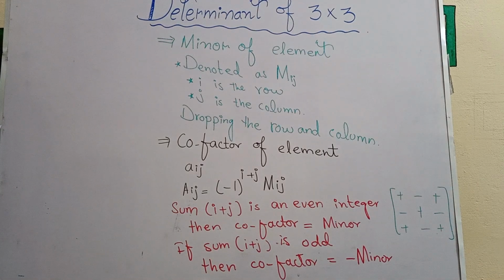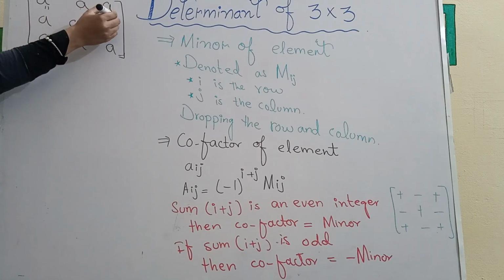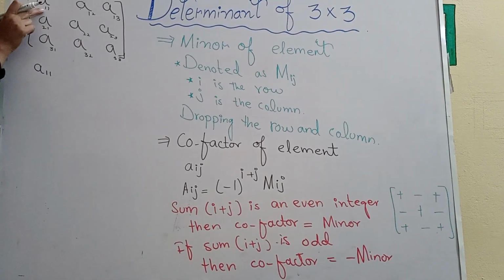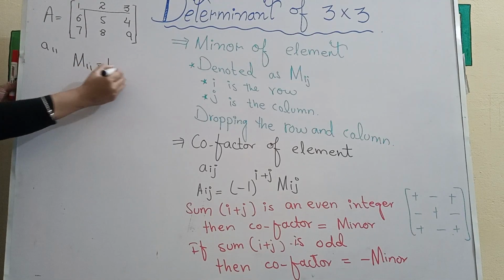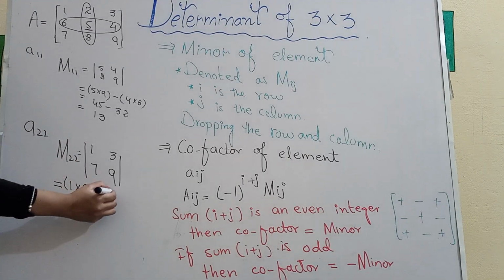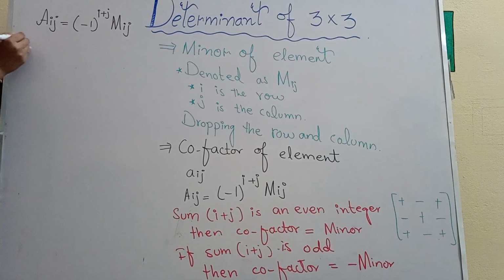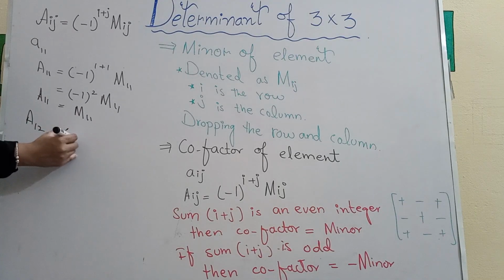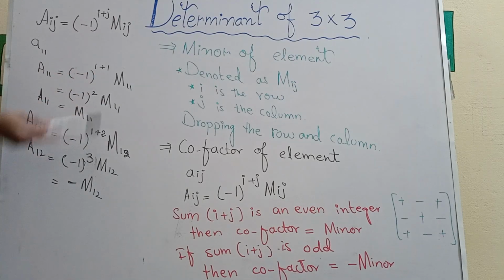How To Find The Determinant of a 3x3 Matrix | Determinant Matrix Class 12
This video explains how to find the determinant of a 3x3 matrix.

This video will explain the 3x3 matrix determinant